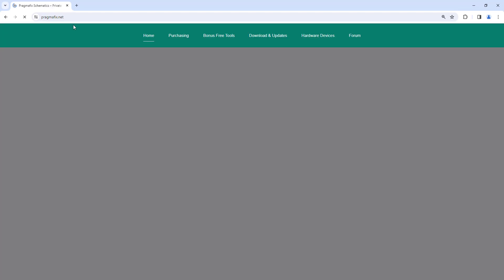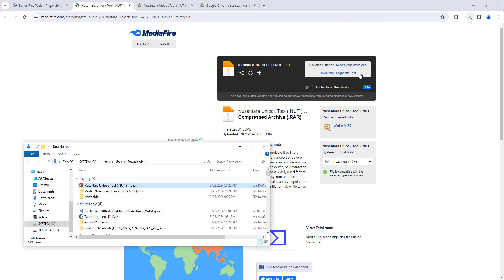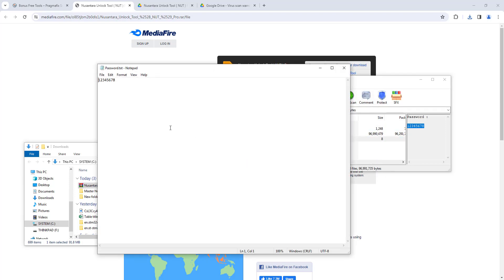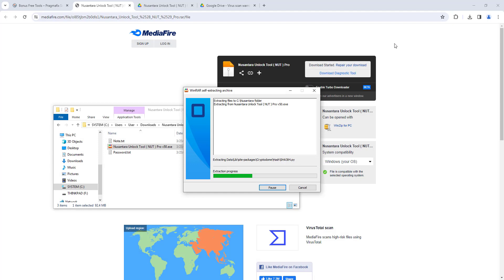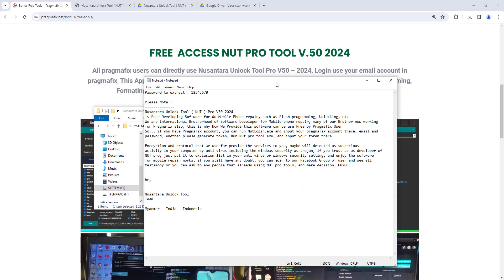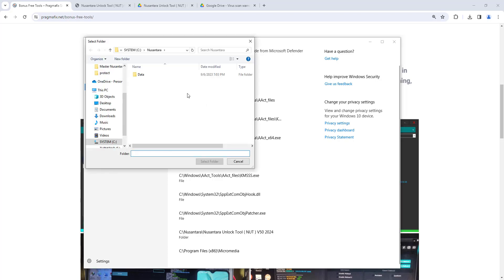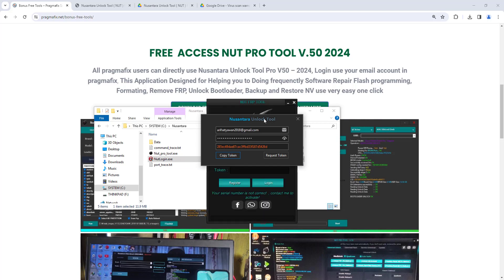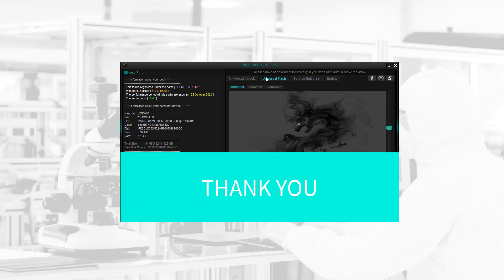NUT PRO TOOLS FOR PRAGMAFIX - HOW TO INSTAL AND ACTIVATE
HOW TO ACTIVATE
Bagaimana cara aktifasi
Nusantara Unlock Tool ( NUT ) v50 2024
USE PRAGMAFIX EMAIL ACCOUNT
menggunakan akun Pragmafix kita
Flash Qualcomm
Flash MTK
Unlock